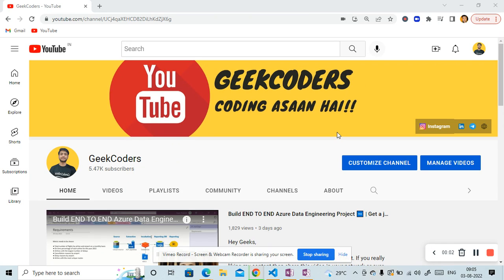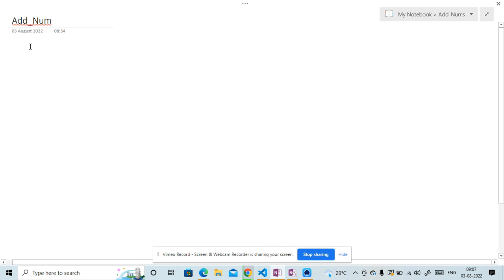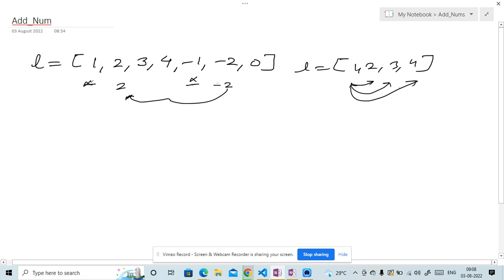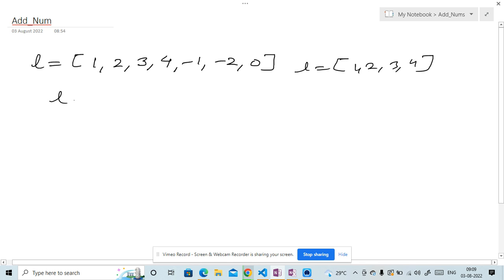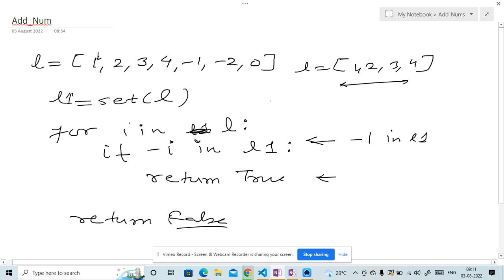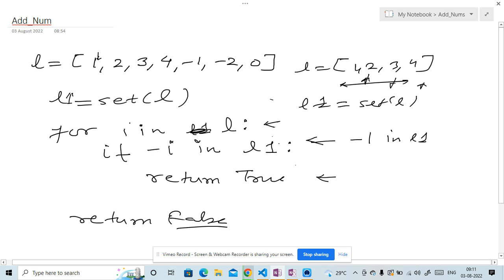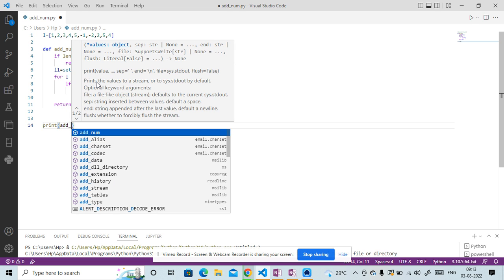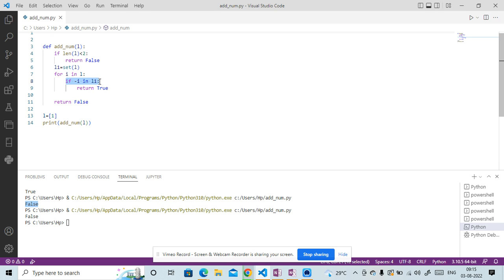CHECK IF SUM OF ANY TWO NUMBERS IS ZERO OR NOT | TOP MOST PYTHON INTERVIEW QUESTION SERIES